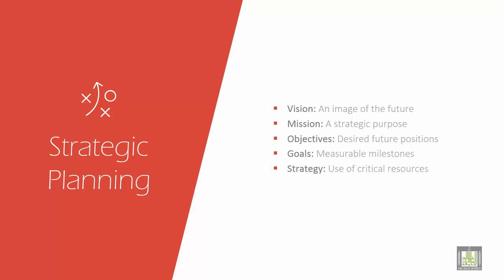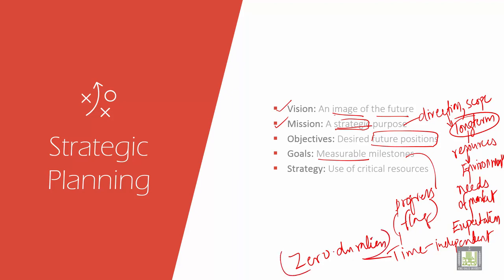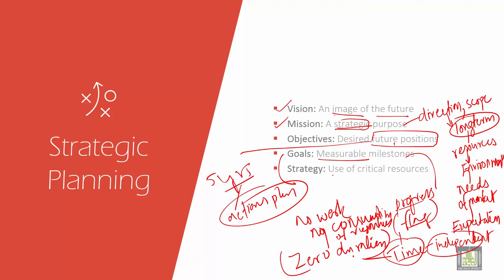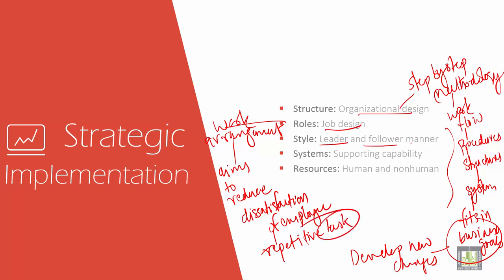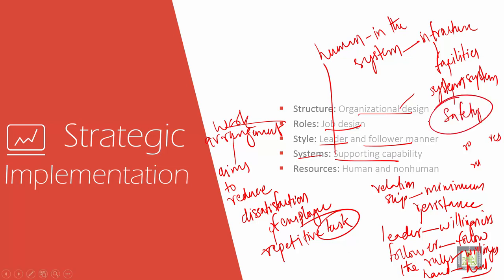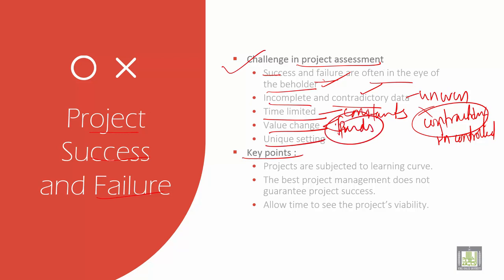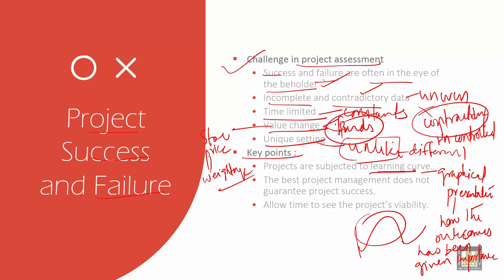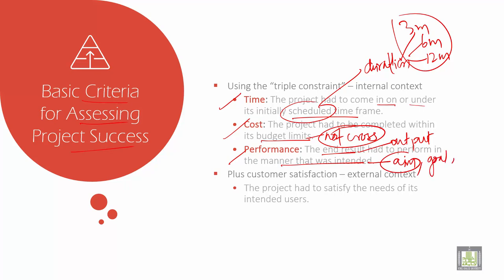Project Management | 2-1 | Strategic Planning-success & failure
الوحدة 2 : Strategic planning, success elements, the needs for project management
الدرس1 : Strategic Planning-success & failure
Strategic Planning
Strategic
Implementation
Project Success
and Failure
Basic Criteria for Assessing  Project Success